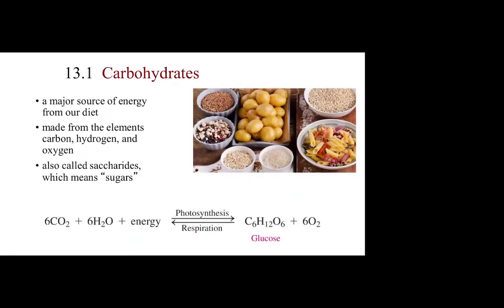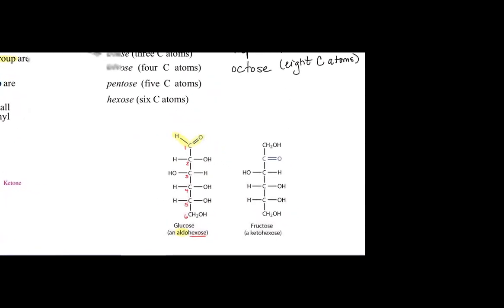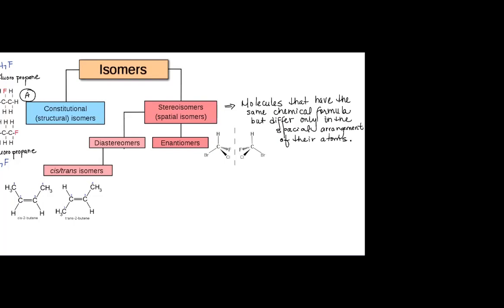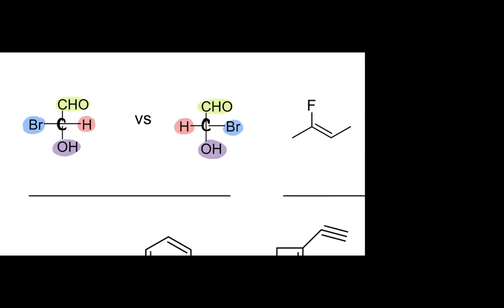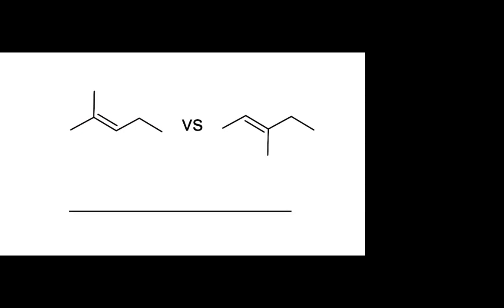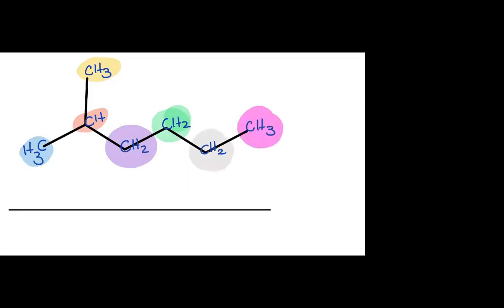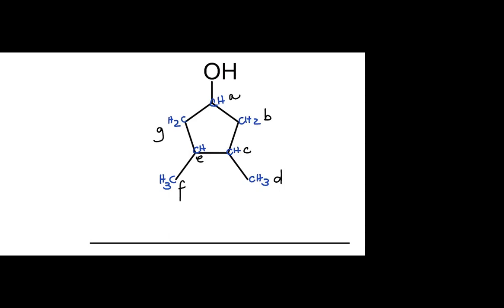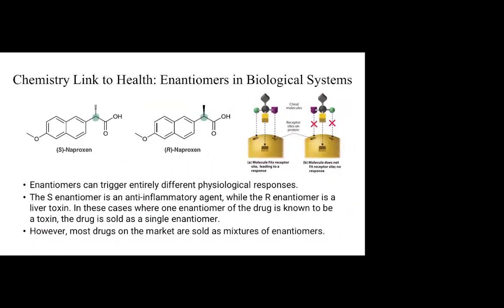CHEM104_SU2022_Lec_7_12_22_Part1